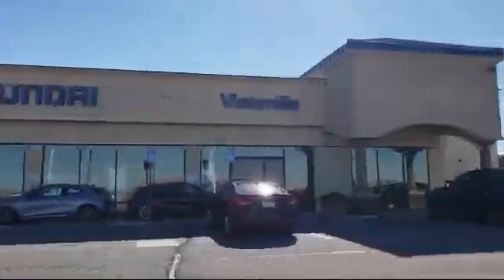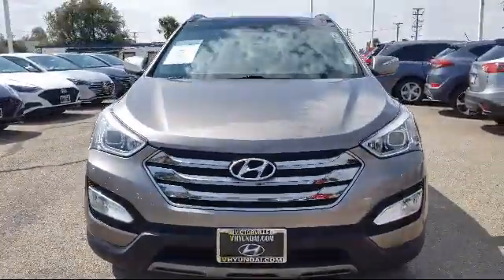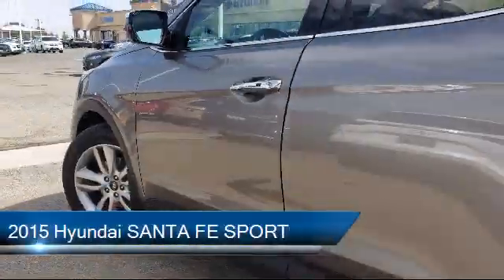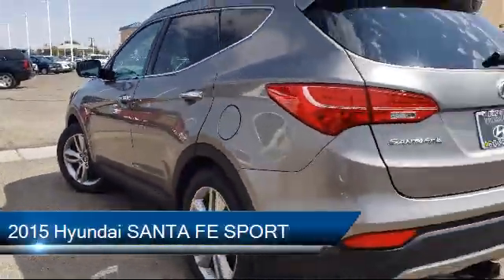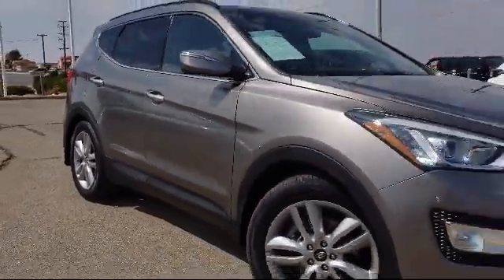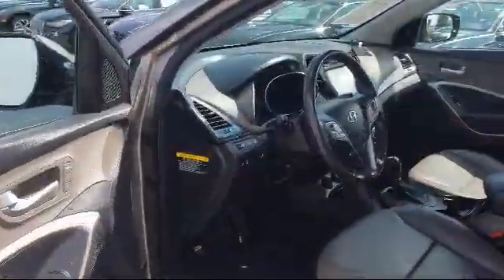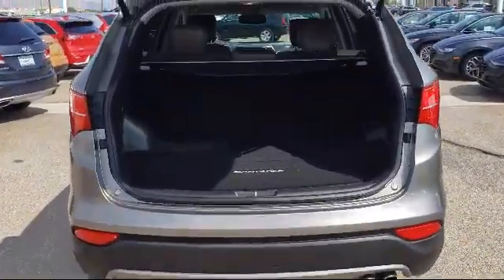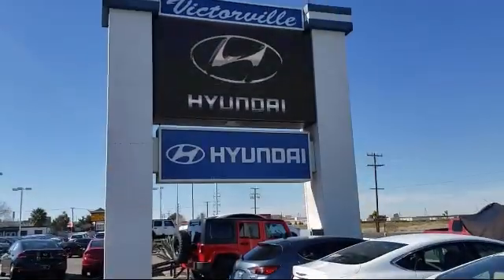2015 Hyundai SANTA FE SPORT Sport Utility 2.0L Turbo Victorville Apple Valley Hesperia Adelanto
2015 Hyundai SANTA FE SPORT Sport Utility 2.0L Turbo Stock Number: 2009008 Vin:5XYZW4LAXFG255596.

Victorville Hyundai
14821 Palmdale Rd A